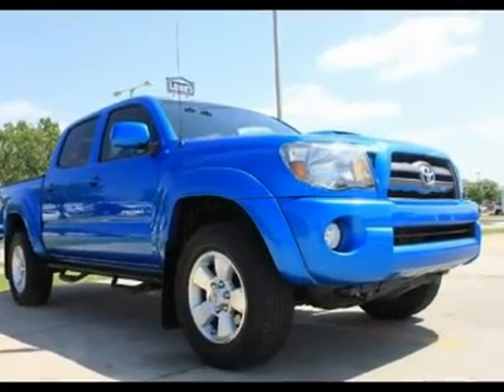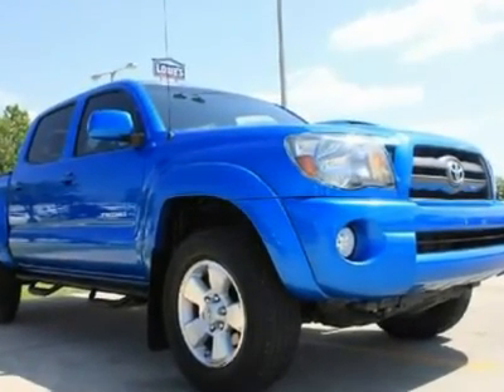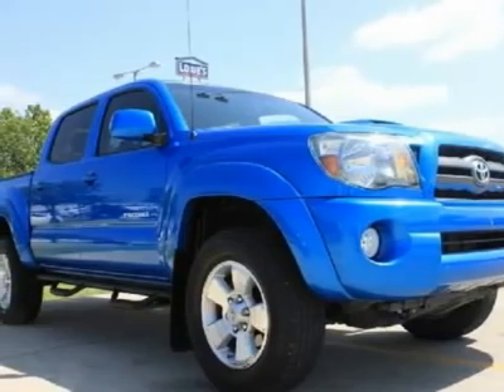2009 TOYOTA TACOMA Norman , OK RJ5310-S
2009 TOYOTA TACOMA Norman , OK
Stock# RJ5310-S

The Toyota Tacoma is a solid performer, with quality construction, good handling, plenty of power, and good visibility. Owners find it to be a smooth and solid performer. The Tacoma performs well when towing,  with great fuel economy for a truck. This would be great to take out camping and enjoy about any outdoor activities. Stop by our dealership and take this guy out for a test ride. Tell us what you think.